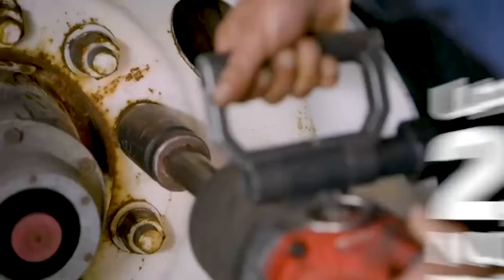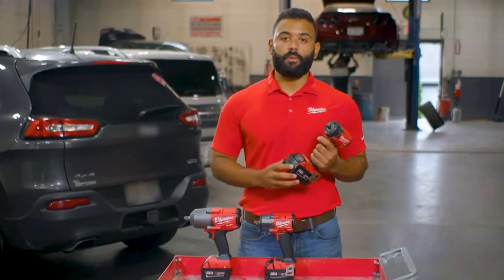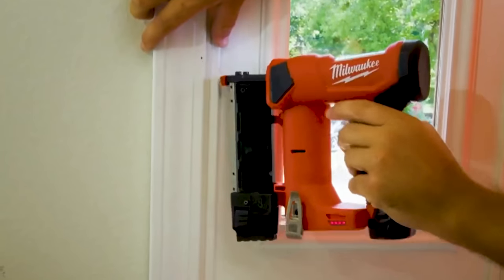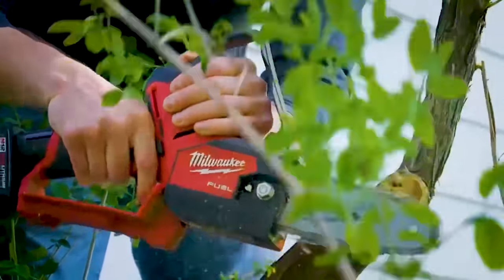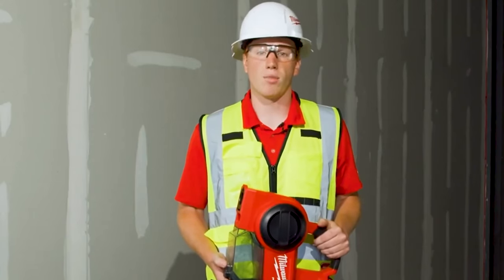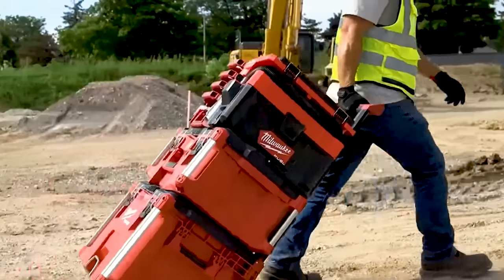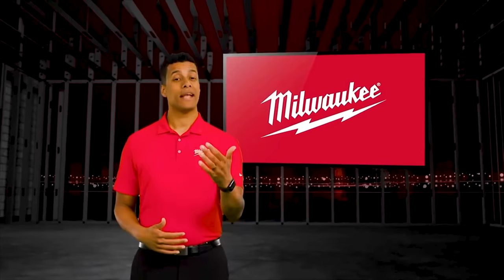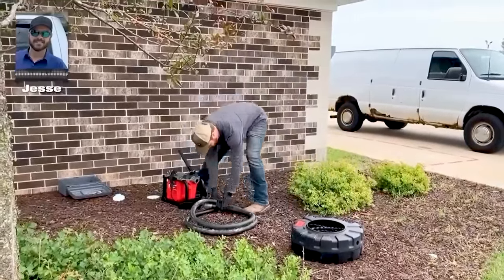EVERY NEW MILWAUKEE TOOL RELEASED IN 2020 (NO FLUFF)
EVERY NEW MILWAUKEE TOOL RELEASED IN 2020 (NO FLUFF) In this video we show the verycoolgang every new Milwaukee tool released so far in 2020 during their first pipeline event! We were super excited to see all the new power tools that Milwaukee released during pipeline that we hosted our own VCGPIPELINEPARTY on the channel! Make sure to tune in September 10th for our next live stream of Milwaukee's pipeline NPS 2020! Let us know your thoughts on all these new releases from Milwaukee tool and which one was your favorite in the comments section below!